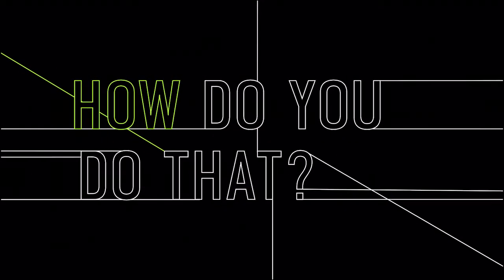MV88+ Video Kit Setup and Tips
Learn how to get up and running quickly with your MV88+ Video Kit. Laura Davidson will walk you through assembling each piece of the kit, including loosening the shoe mount (if needed) and changing polar patterns within the Shure MOTIV audio app.

Watch the How Do You Do That? video featuring raw-mid side